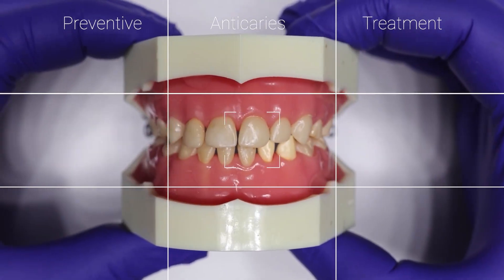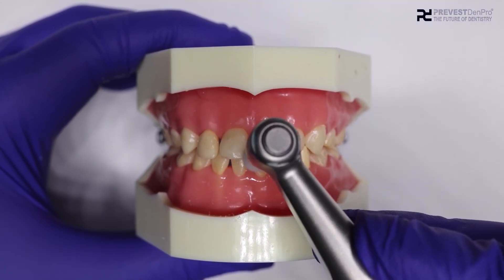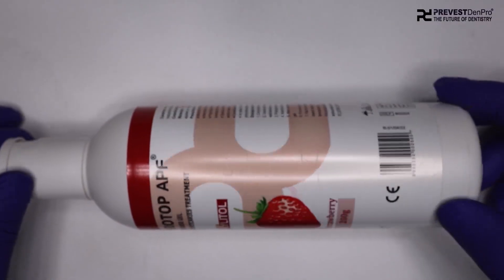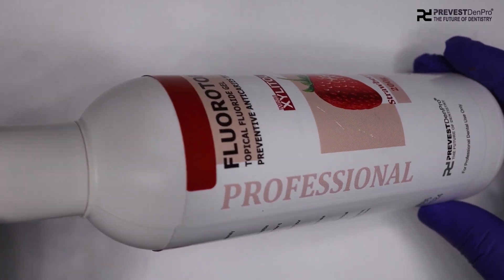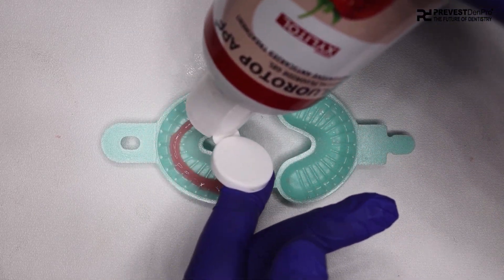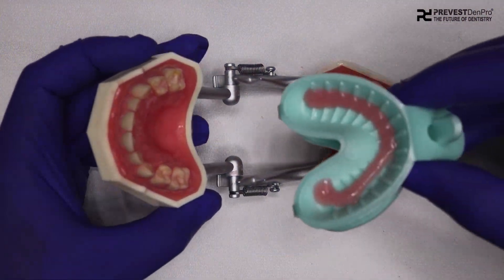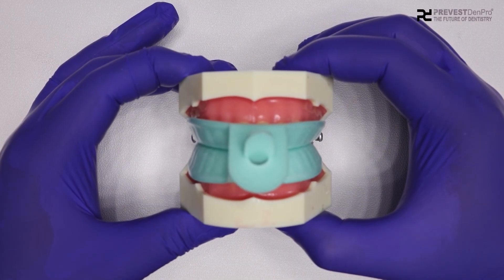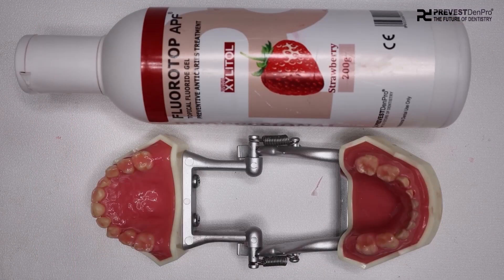Topical Fluoride Application 🔴 Fluorotop APF 🔵 Topical Fluoride Gel ⚪️ Demonstration Step By Step